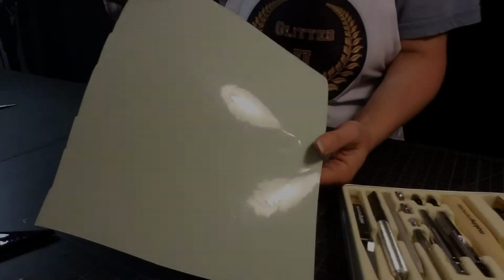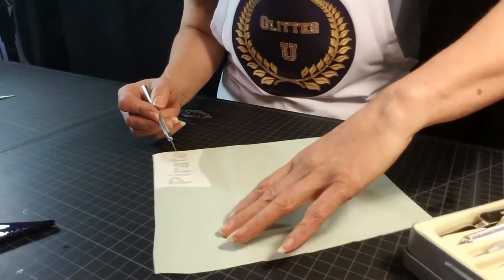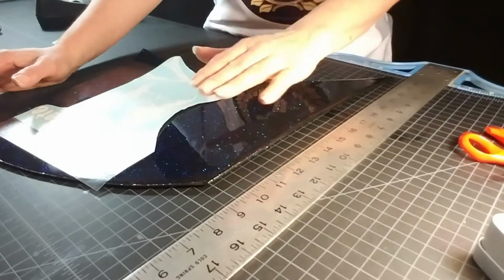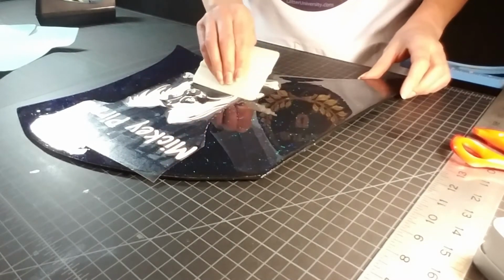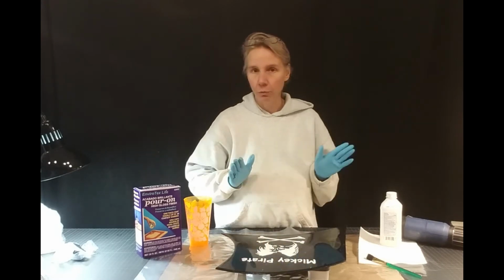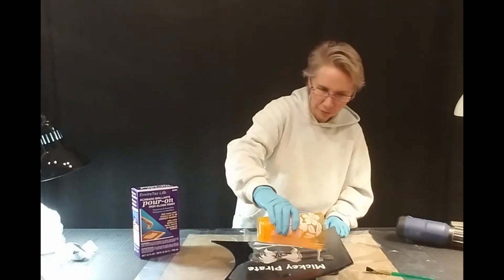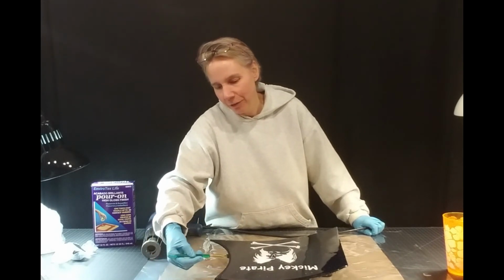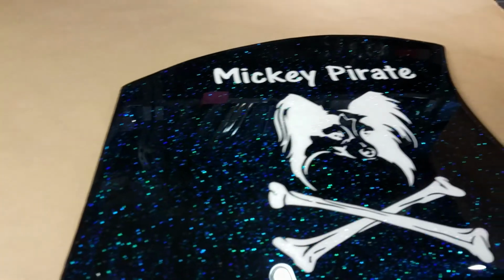Epoxy Over Vinyl- Pirate Ship Sail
This video is part of our Dog House series. In this video, we show you have you can take a vinyl cut out, glitter it and then embed it in a flood coat of epoxy. Perfect for logos!